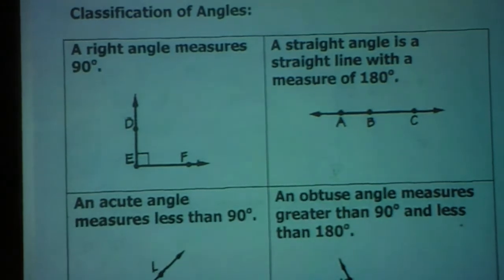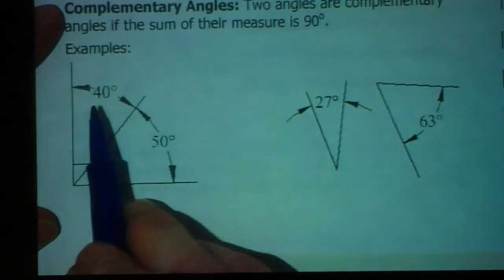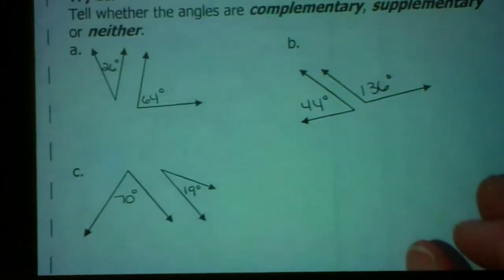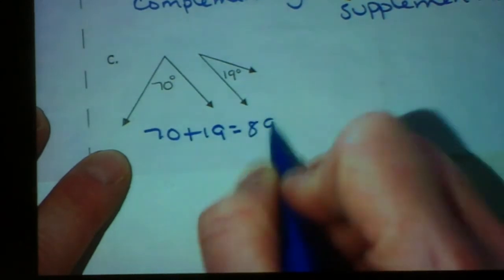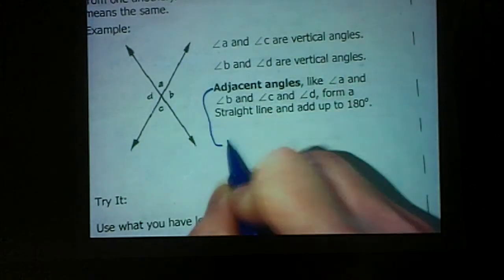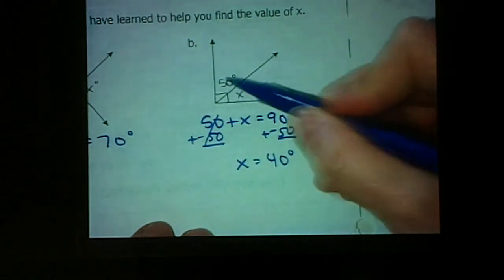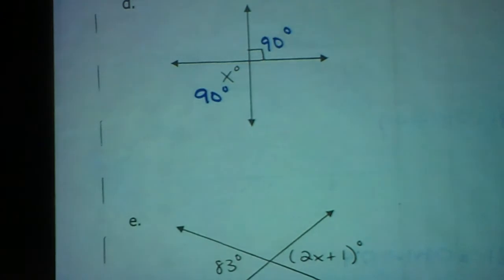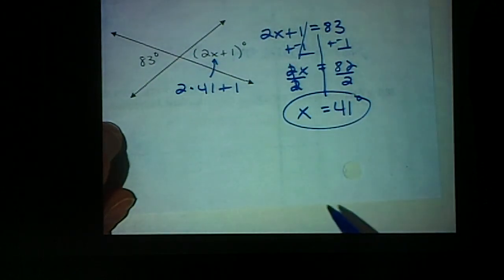Lesson 11.1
Classifying Angles